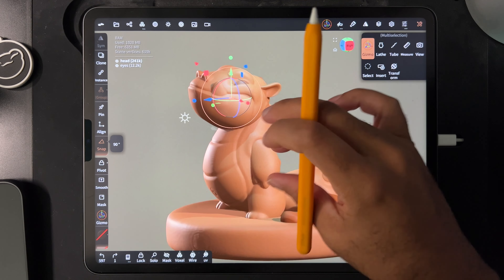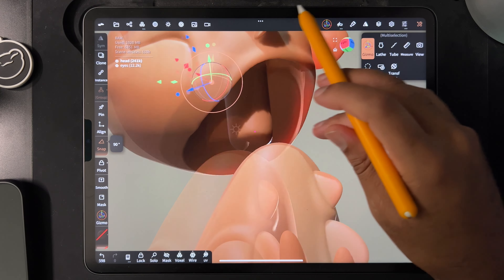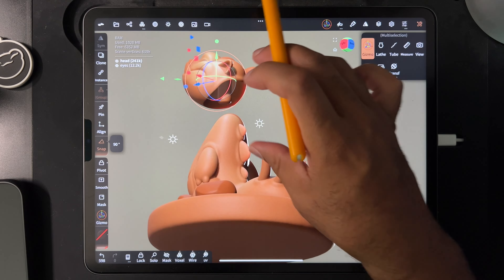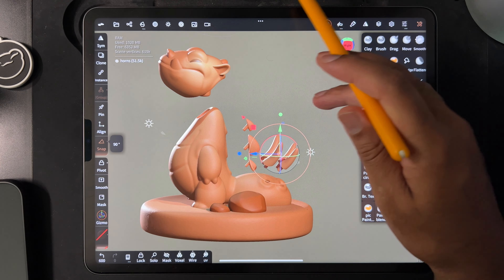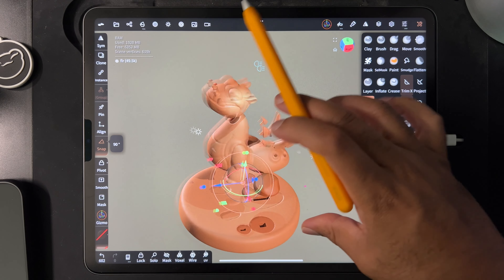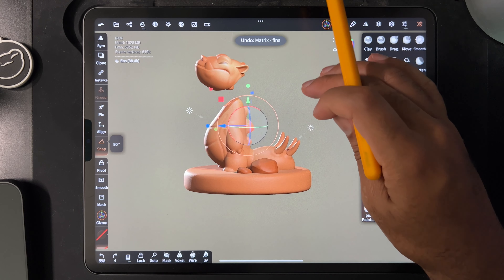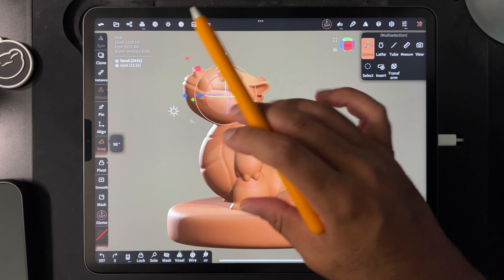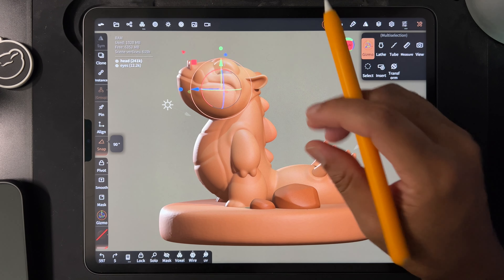Would this 3D Print?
Quick look at the pegs and holes I made in this design that might hopefully work in 3D printing!